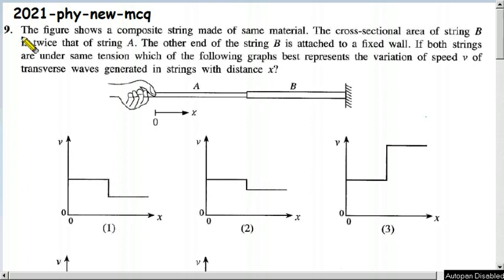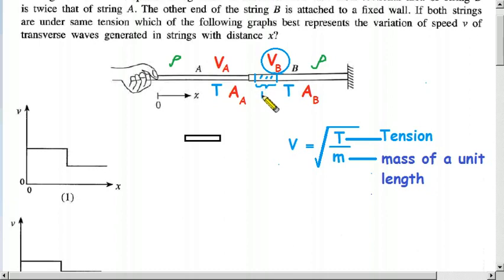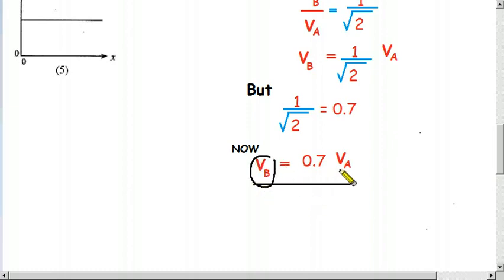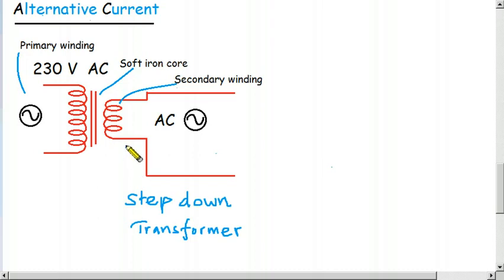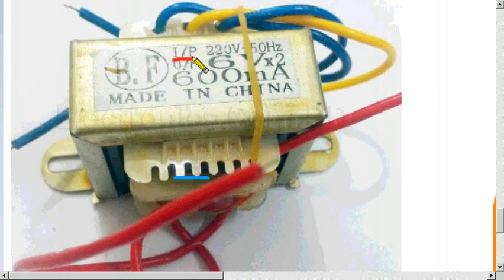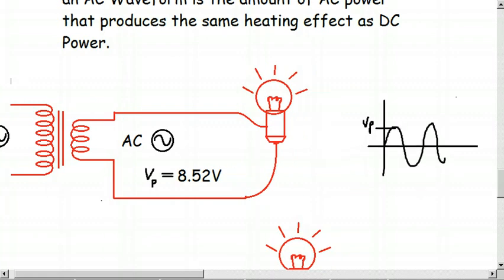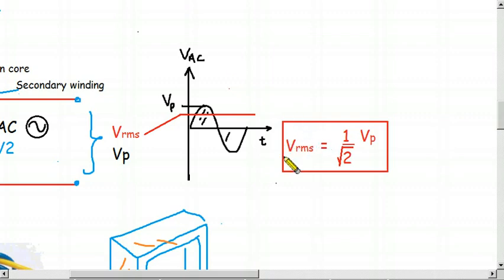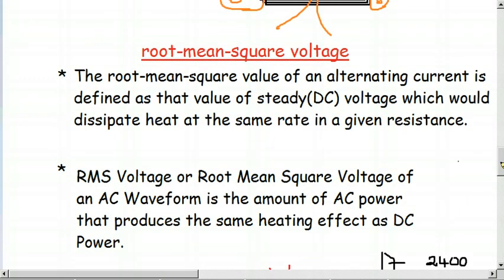2021-mcq-09 | Physics English medium | uploads at 6 pm Daily | Physics past paper discussion.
You are at the correct place for Physics.

Question;- 2021-mcq-09
(09)  The figure shows a composite string made of same material. The
          cross-section area of string B is twice of string A. The other end of the string B is attached to a fixed wall. If both strings are under same tension which of the following graphs best represents the variation of speed  v of transverse waves generating in strings with distance x?